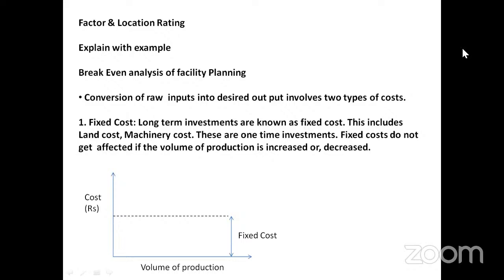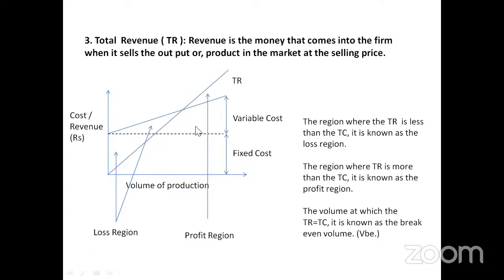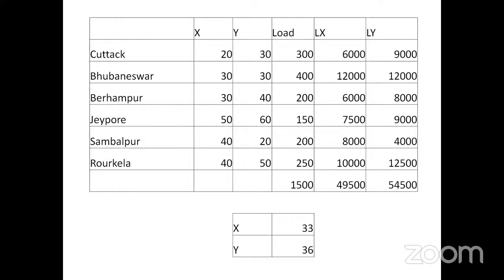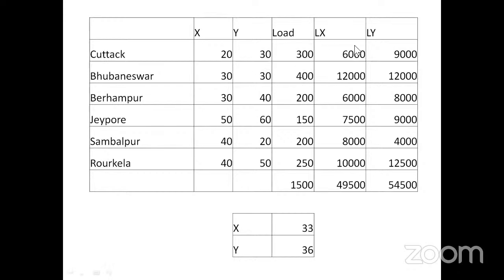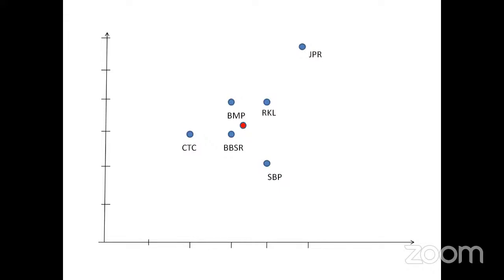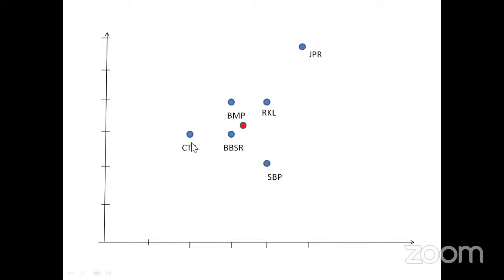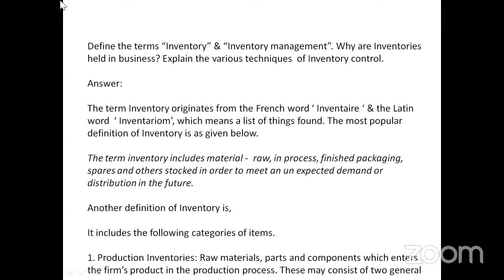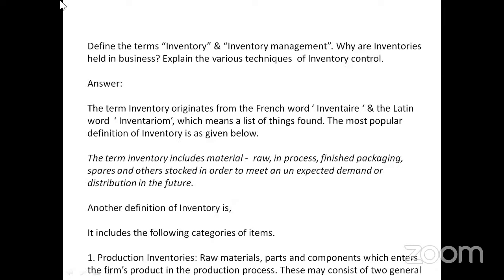MBA 3RD SEM PCP 2022 POM